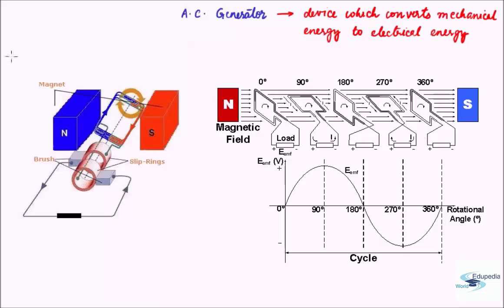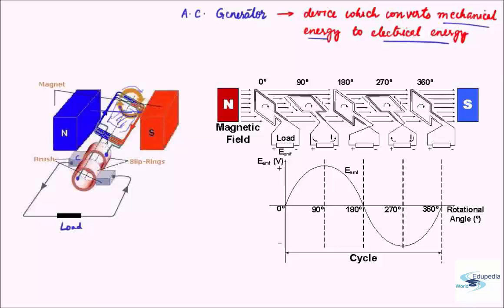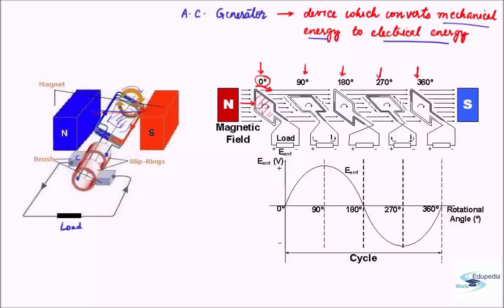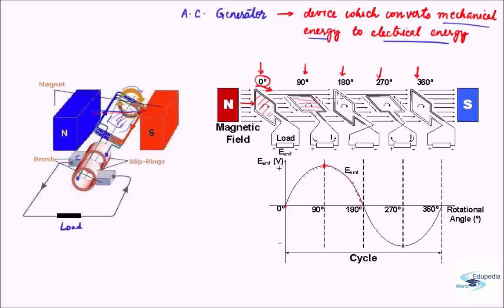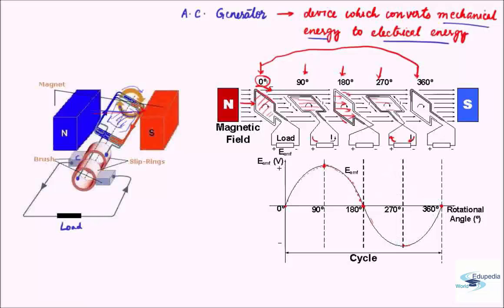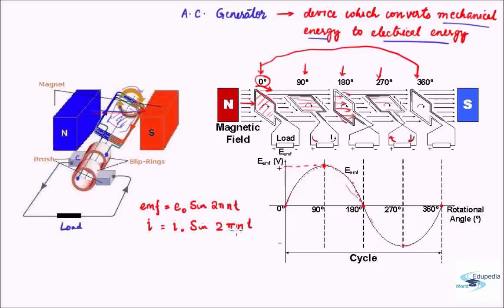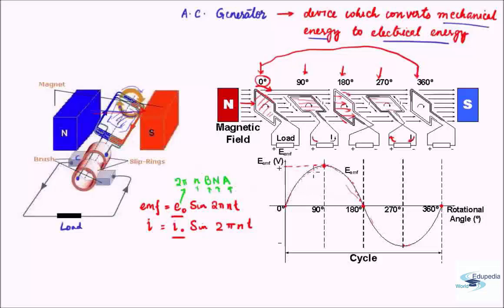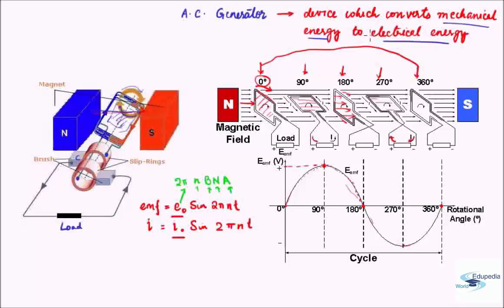Electro - Magnetism | A.C. Generator & It's Working | Comparison With dc and dc Motor | Part 7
-A.C. Generator - Explanation and Diagram

- Working

- Comparison with DC current and DC motor